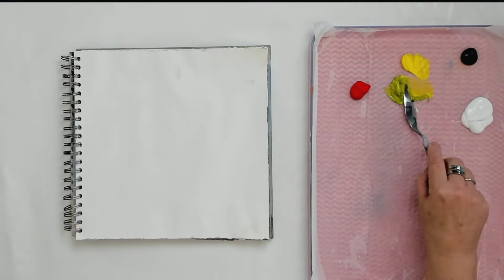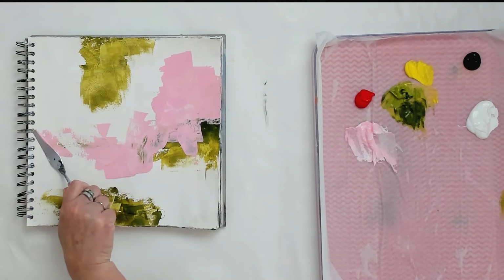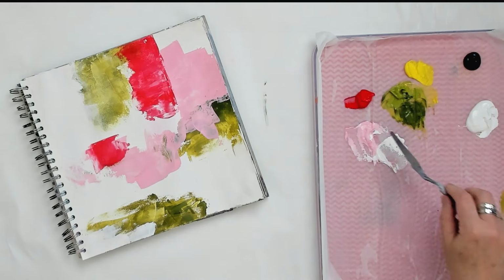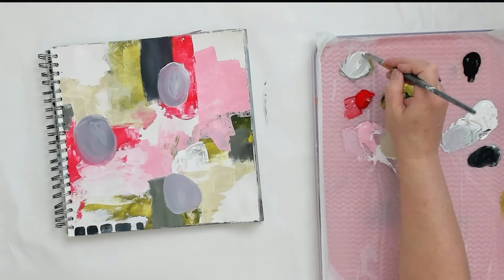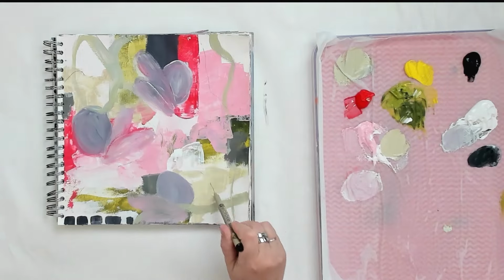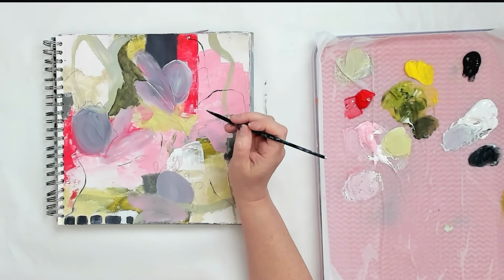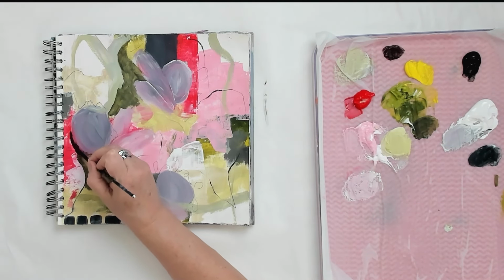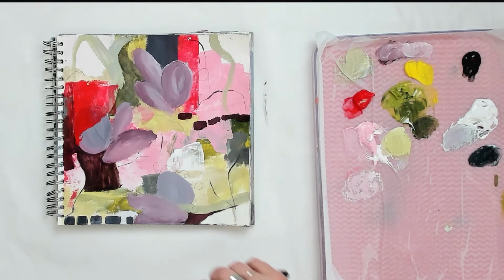Borrow the Spark, Not the Flame: Let Inspiration Fuel Your Style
Inspiration is key, but how do you use it to build upon your own artistic voice without copying someone else's style?   In this video, we dive into the transformative power of borrowed inspiration!   We'll follow my artistic journey where a bold red color sparked a completely different direction, staying true to my style in the process.

Here’s what you’ll discover:

🔸How I was initially captivated by the texture in another artist's painting
🔸Why the texture didn’t work for me, but the pure red color did
🔸The process of incorporating inspiration while staying true to my style
🔸Tips on how you can find and use inspiration in your own art

🎁 Get My Free Clarity Kit — a workshop + checklist to help you finish paintings with more confidence.
🎨 Ready to go deeper? Living Abstracts is my 8-week mentorship for intermediate abstract artists who want to stop second-guessing and start finishing work they're proud of.